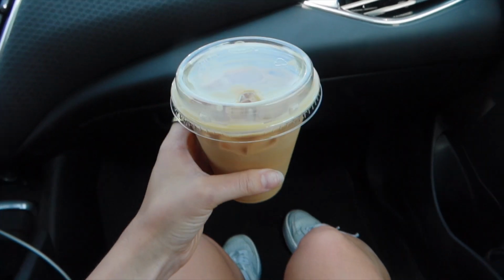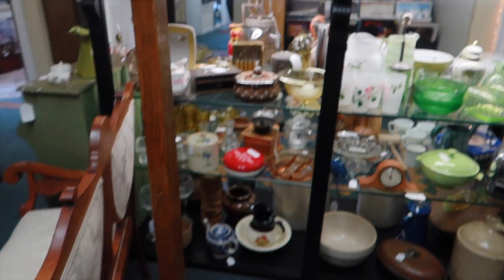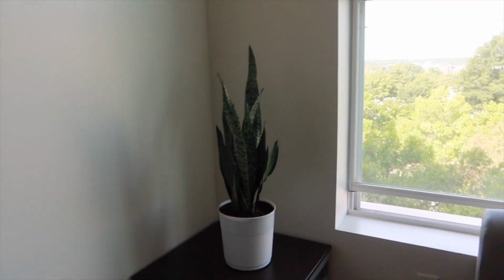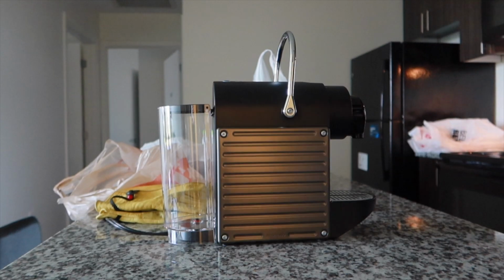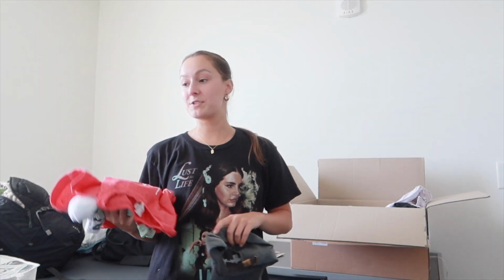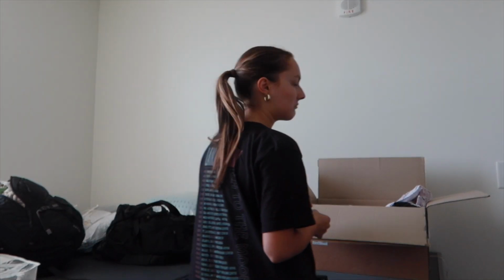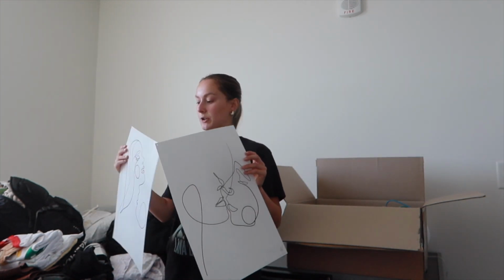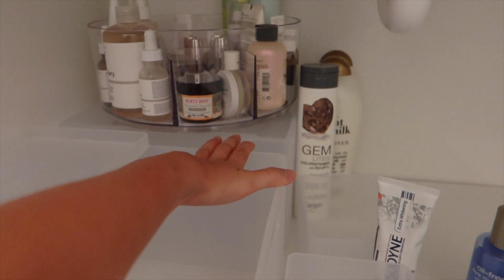MOVING INTO MY FIRST COLLEGE APARTMENT: UOFSC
hey guys I'm so so excited, someone pinch me I'm finally living in an apartment!! I had so much fun moving in, my dad was a huge help lol he's in a lot of vlog. but anyways stay tuned for many college videos to come! can't wait for everything to come in so I can do an official apartment tour :)
xx. desirée

camera
I use the Canon G7X mark III